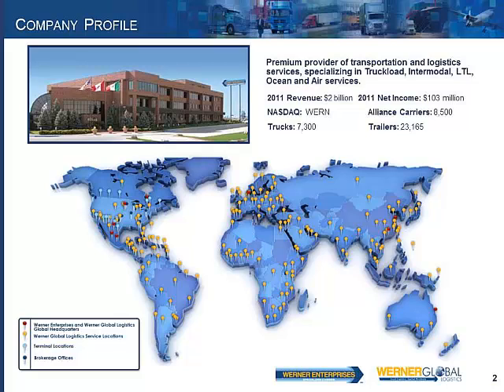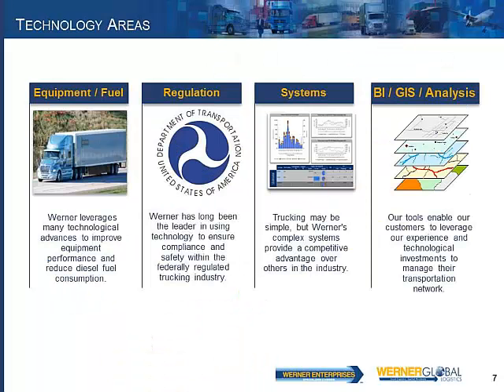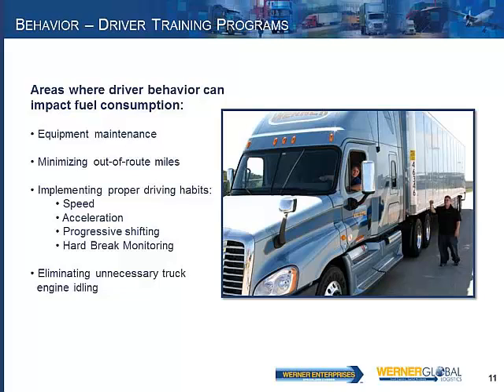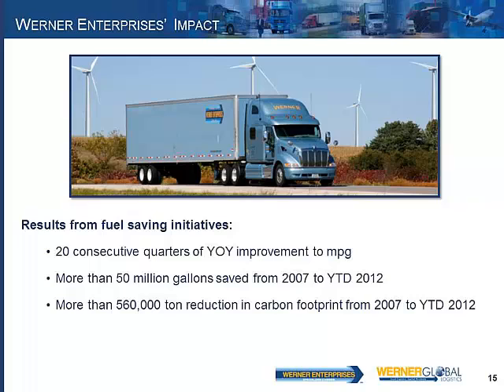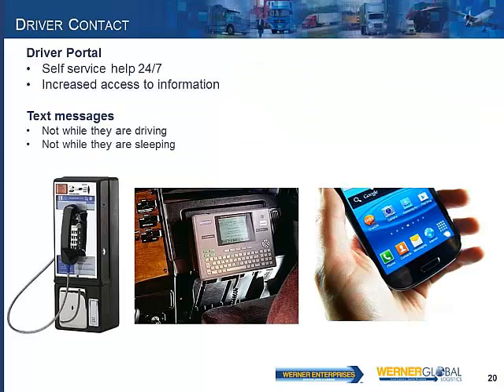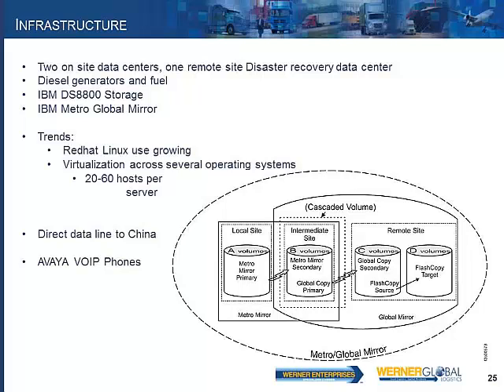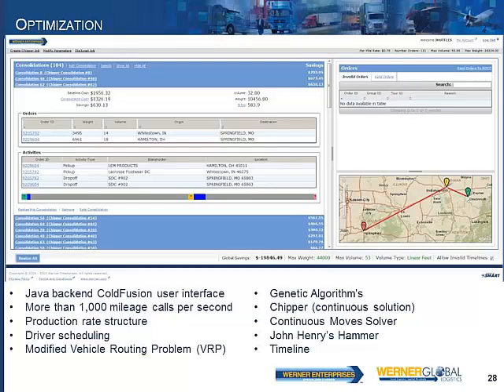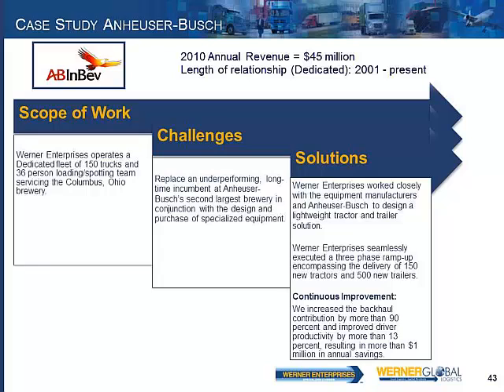MATC Fall Lecture Series: Tom Clements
2012 MATC Fall Lecture Series